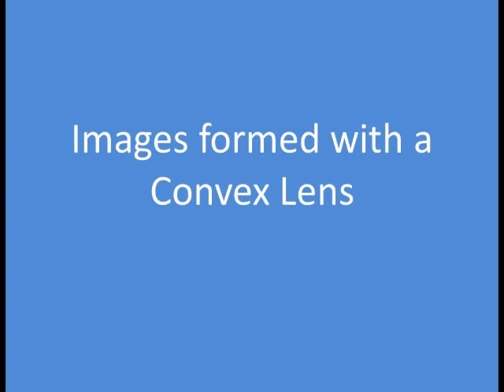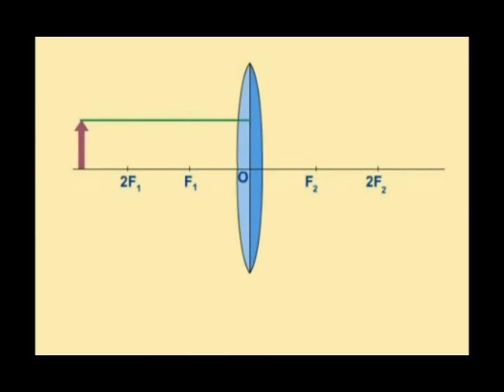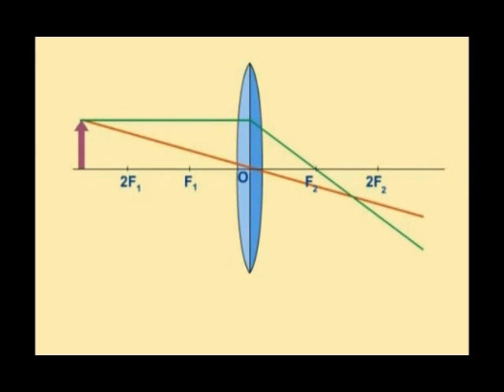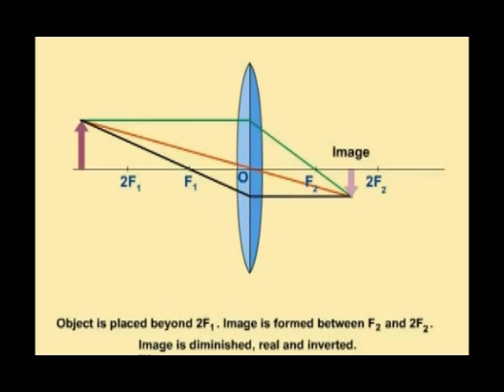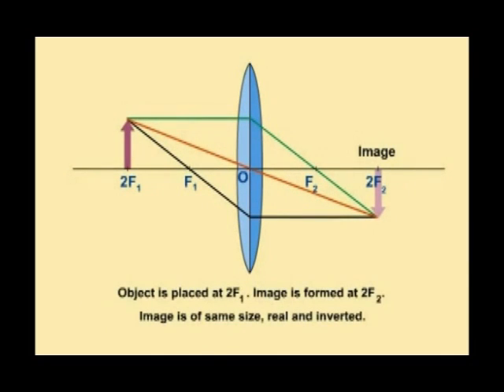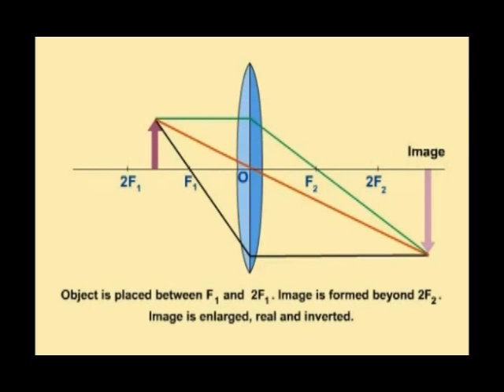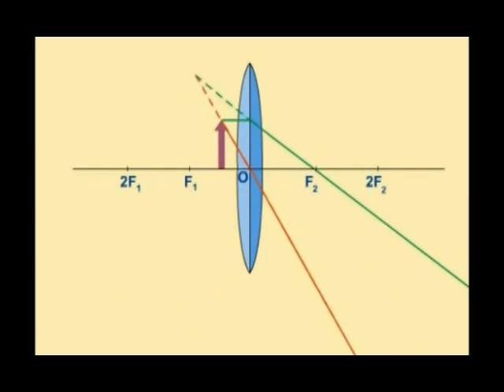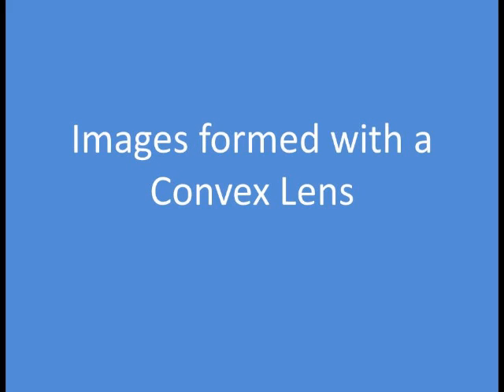GCSE Physics Revision: Images formed with a Convex Lens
How images are formed, where and how to describe them. Concepts needed for GCSE Physics